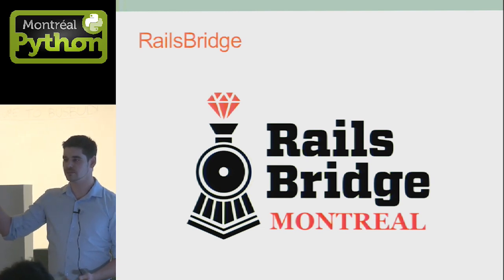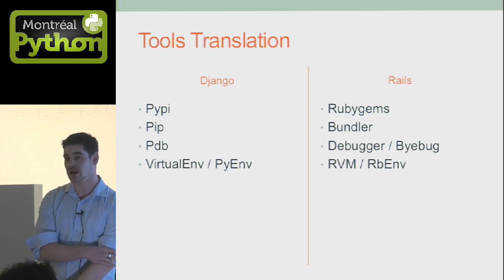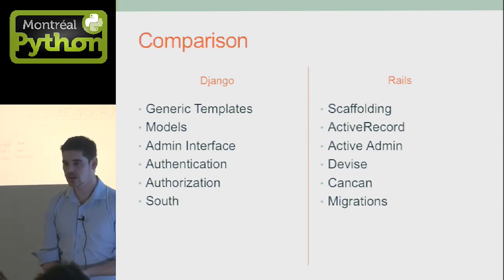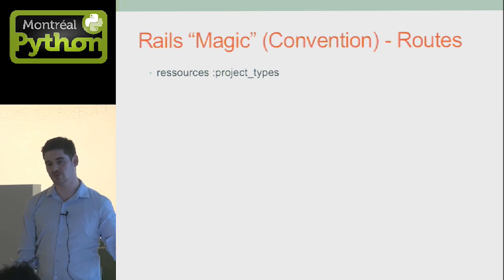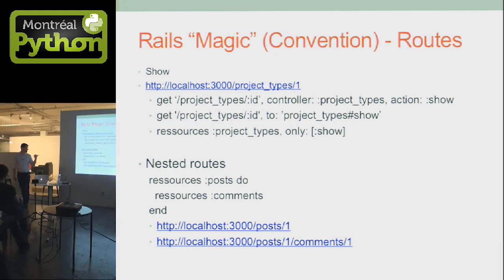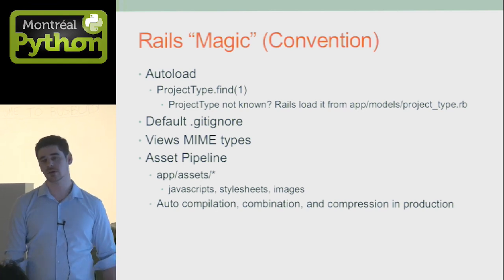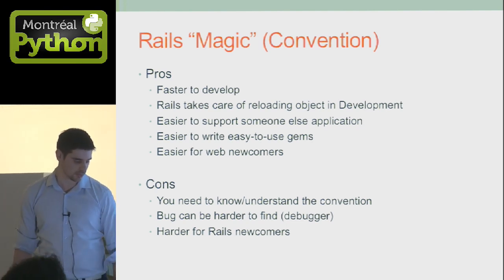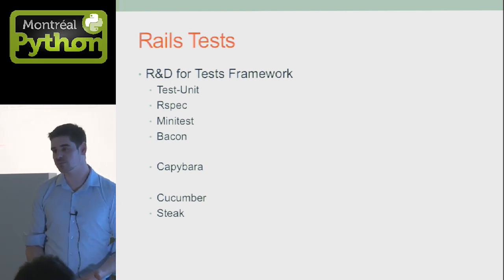Rails vs. Django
Montreal, March 10, 2014 - Ruby and Ruby on Rails developer Martin Provencher compares Ruby on Rails and Django franmeworks from a developer perspective.